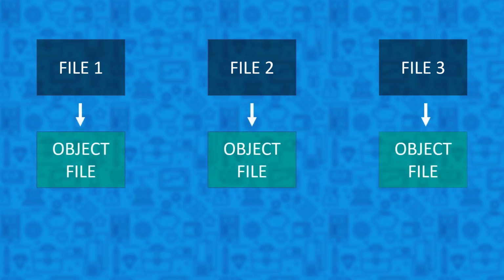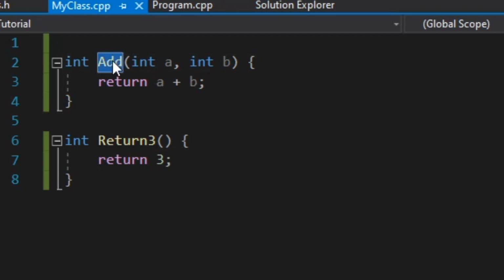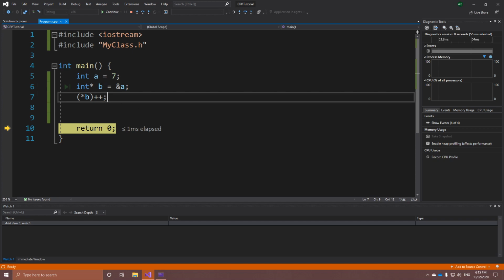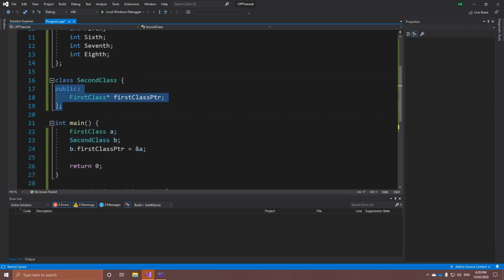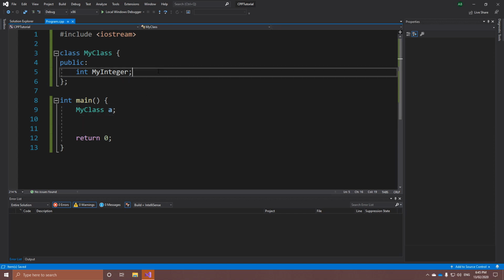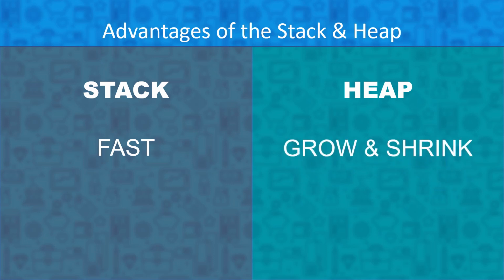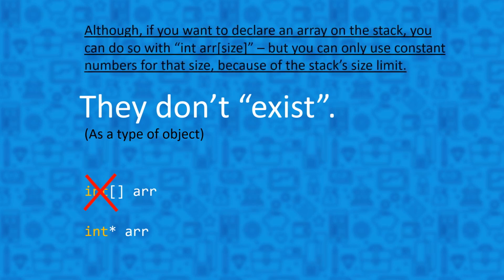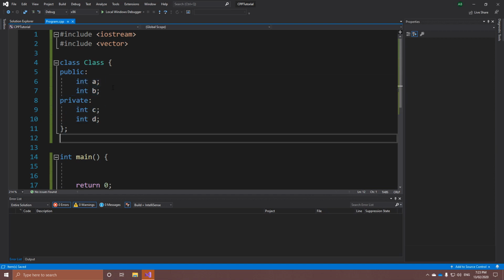Full Important answers for C# and Java developers shows how to make a transition to C++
This video will cover all of the difficult topics and differences between C++ and a managed language such as C# or Java. Things such as Pointers, Heap and Stack, Header Files and so much more!

I made this video because as I got into C++ (coming from a C# background) a lot of these topics were really confusing to me and there weren't many great videos on the topic. I've designed this video to be exactly what I needed to properly push me off into developing in C++ back when I started C++ so that you can hopefully get into C++ much quicker.

This video also gives you good knowledge of C - just rip out the idea of classes, and you will now also know how to use C.

I also won't cover absolutely EVERYTHING there is to know, and I left the end fairly open for you to explore (e.g. vectors and strings) because that is always the best way to learn. But, this does cover the BIGGEST differences that aren't so easy to "explore" on your own or so obviously at first.

thanks.